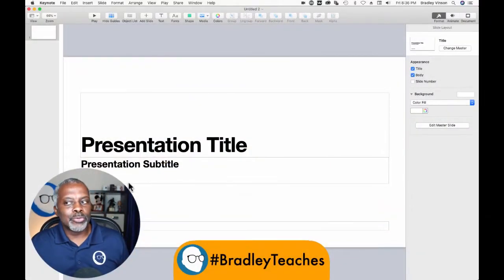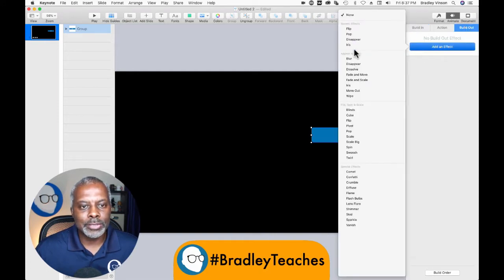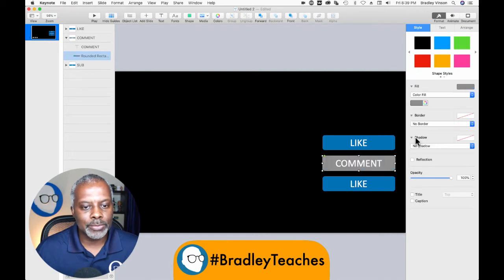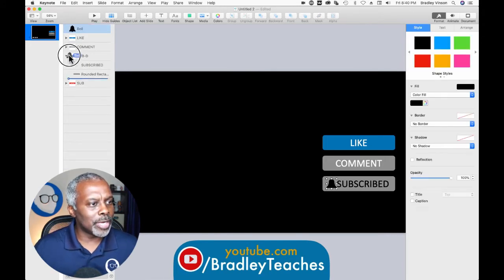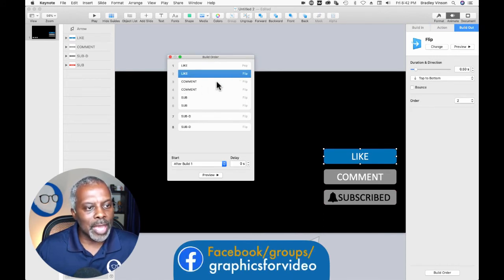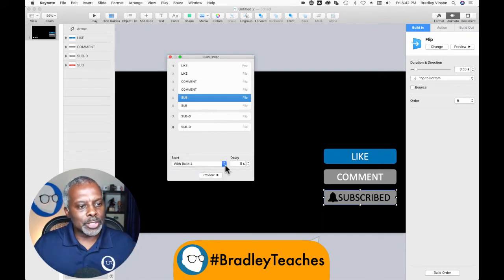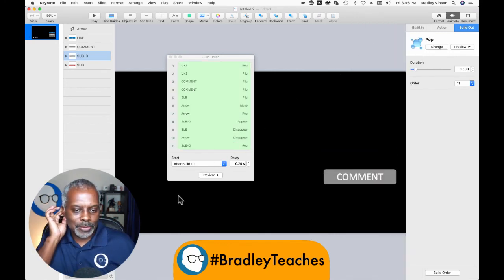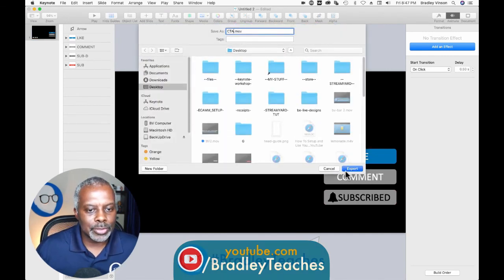How to Make an Animated Subscribe Button with Keynote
* Get the graphics showcased in this Vlogmas playlist video to get a head start on the creation process *

LET’S CONNECT!